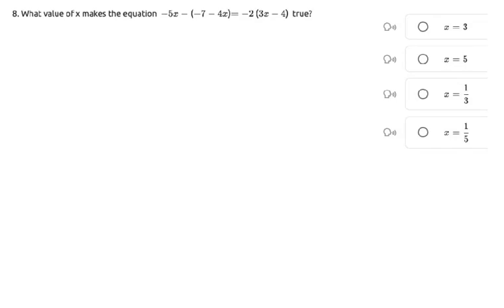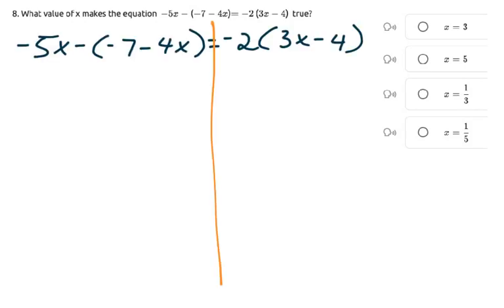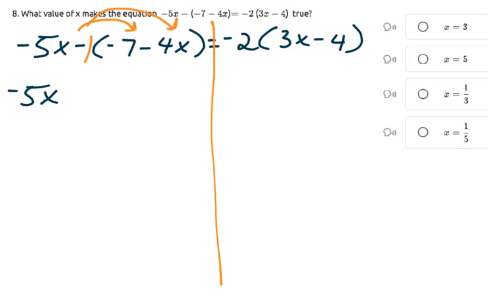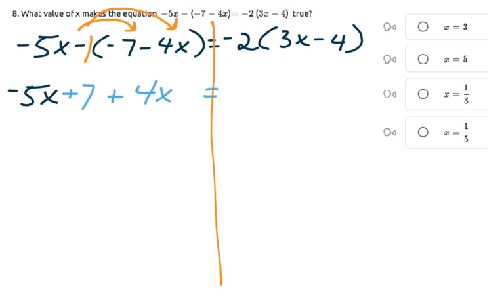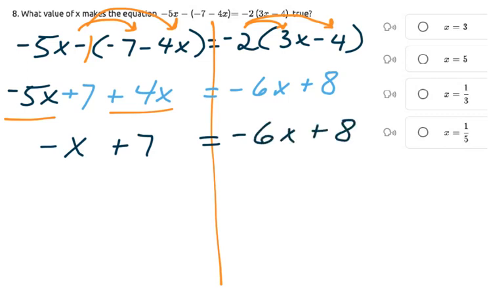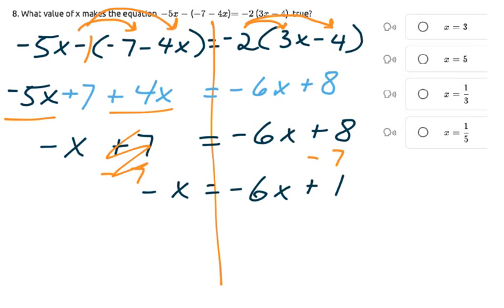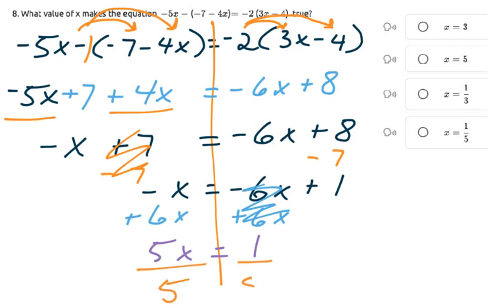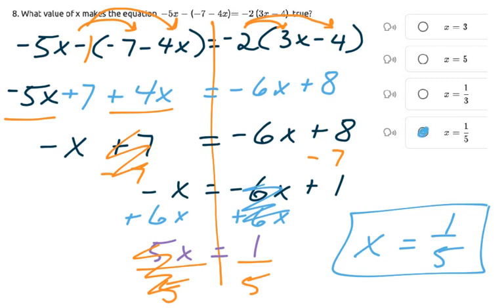Unit 2 Assessment Question #8